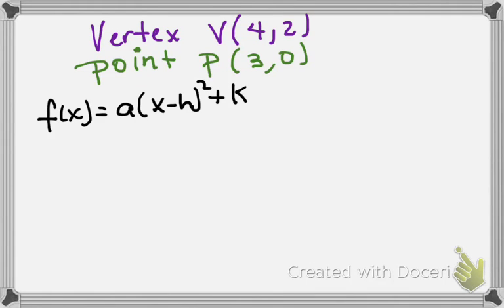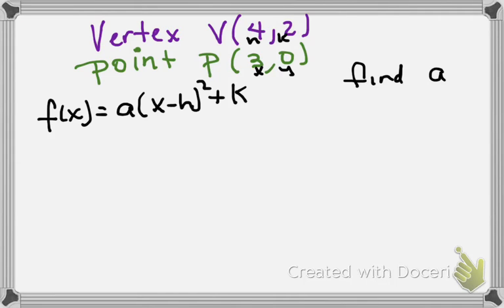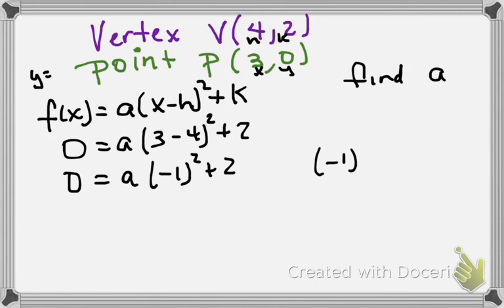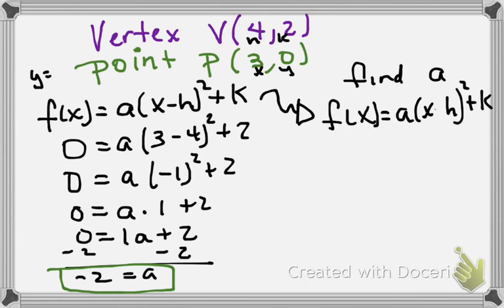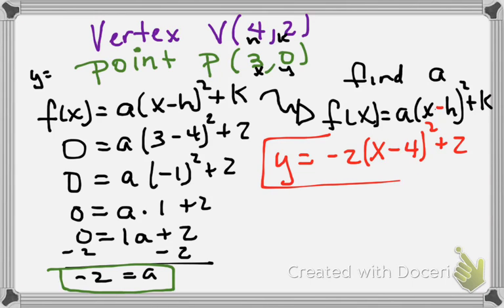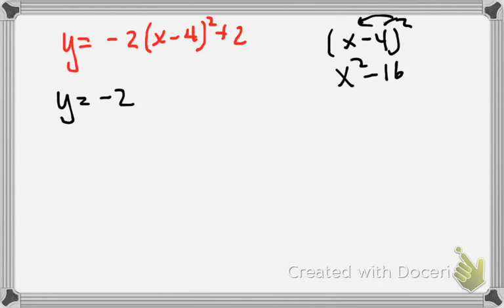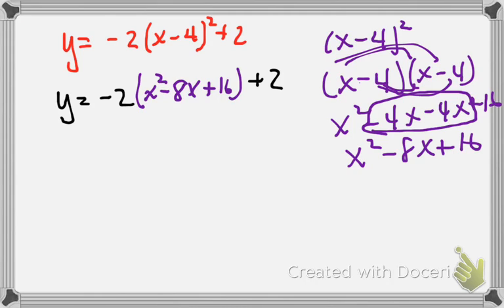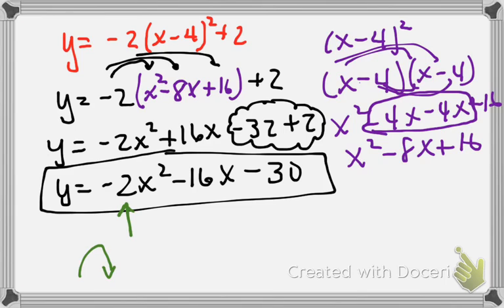A.6B vertex form